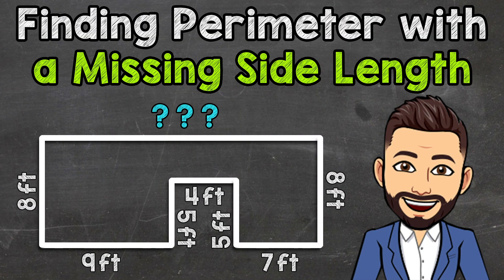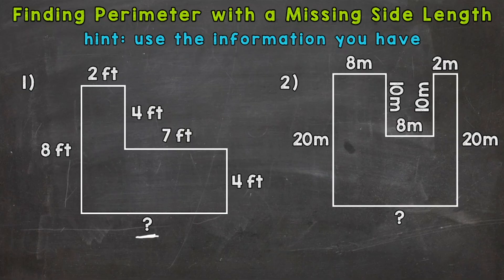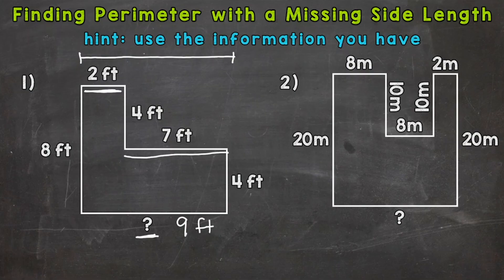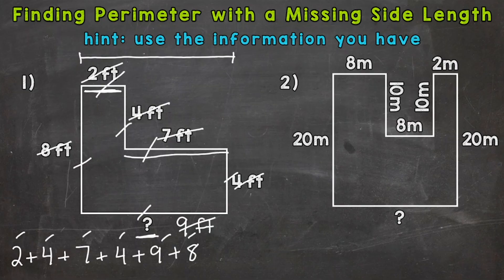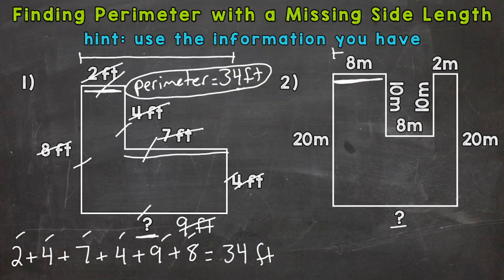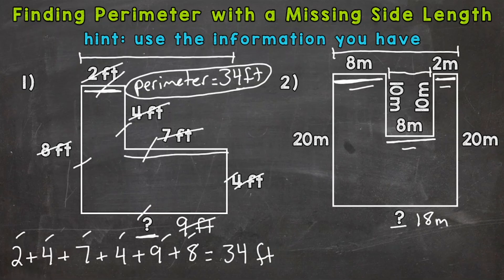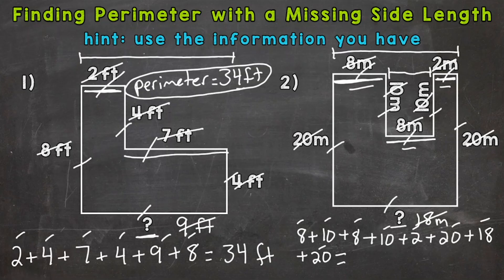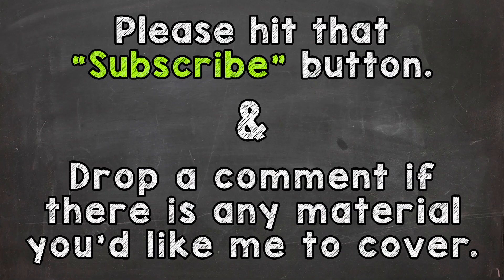Finding Perimeter when a Side Length is Missing (Composite Figures) | Math with Mr. J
Welcome to Finding Perimeter when a Side Length is Missing (Composite Figures) with Mr. J! Need help with how to find a missing side length of a composite figure and then how to find the perimeter? You're in the right place!

Whether you're just starting out, or need a quick refresher, this is the video for you if you're looking for help with finding composite figure perimeter with a missing side length (also referred to as compound figures or composite shapes). Mr. J will go through perimeter examples and explain the steps of calculating the perimeter of a composite figure when there is a missing side length.

Hopefully this video is what you're looking for when it comes to finding perimeter when a side length is missing.